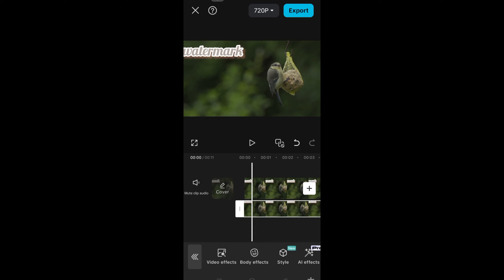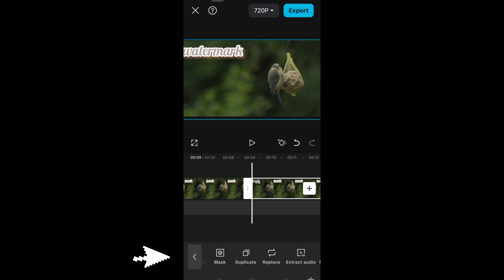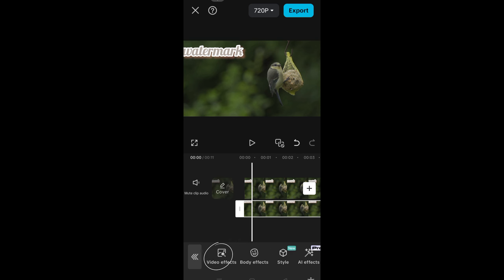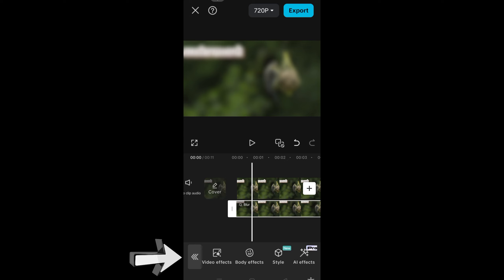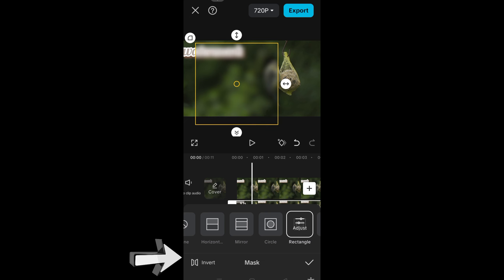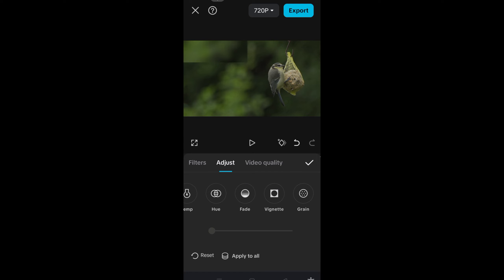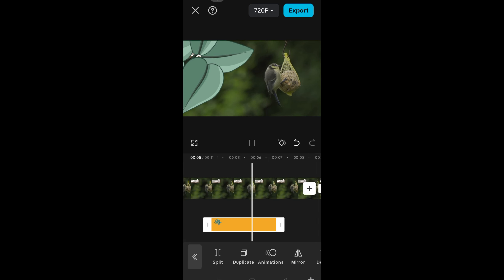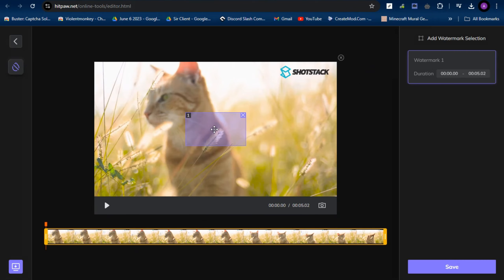How To Remove Logo From Video In Capcut (Step By Step)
How To Remove Logo From Video In Capcut

In this video I'll show you how to remove logo from video in capcut pc. The method is very simple and clearly described in the video. Follow all of the steps & learn how to remove capcut logo from video in the ending